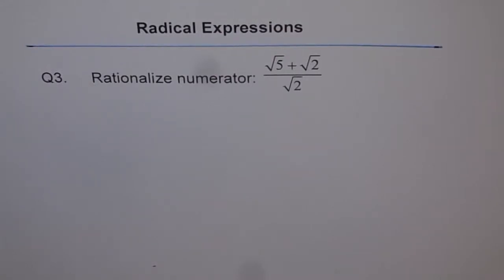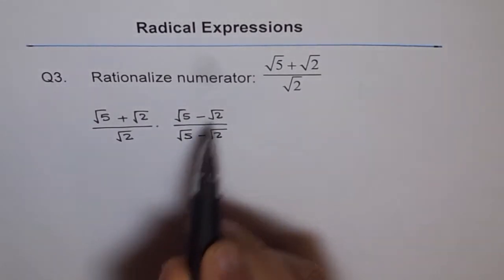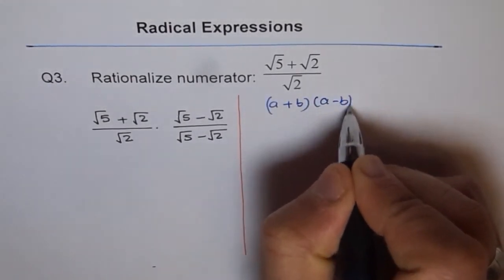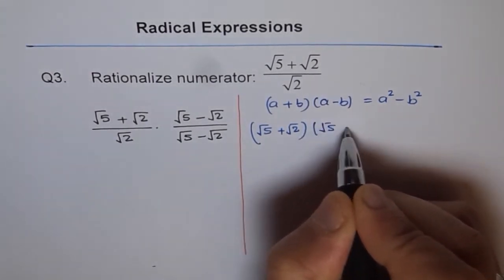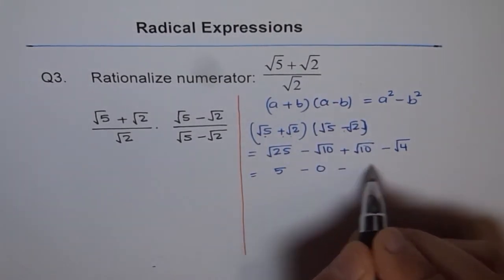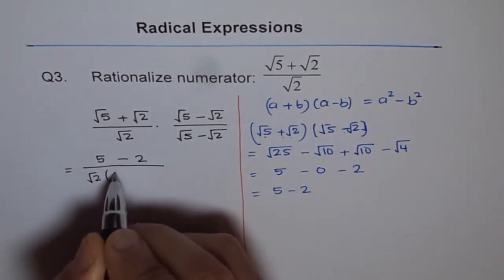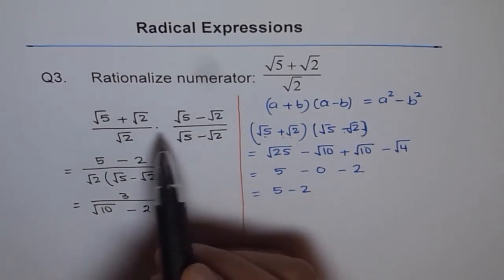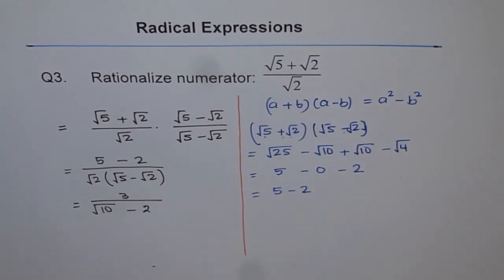Rationalize Numerator Difference of radicals Q3